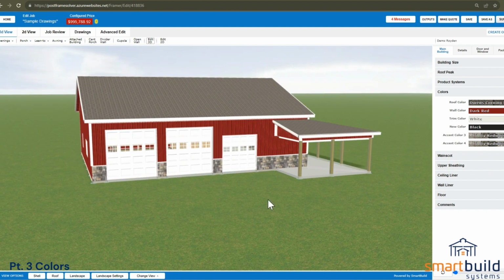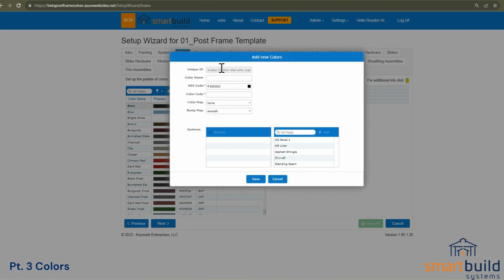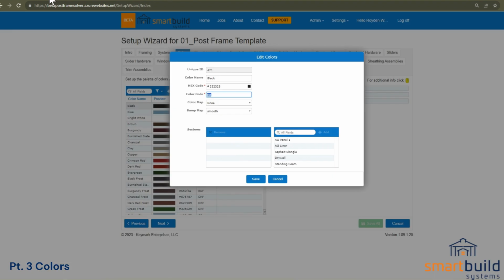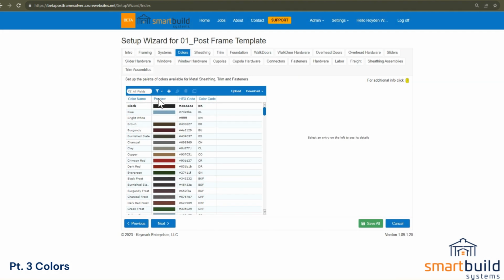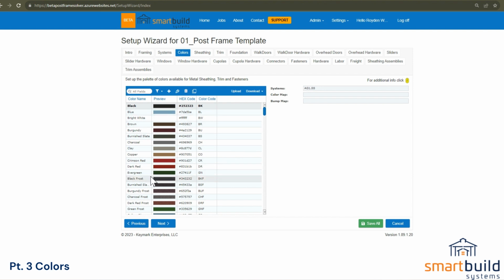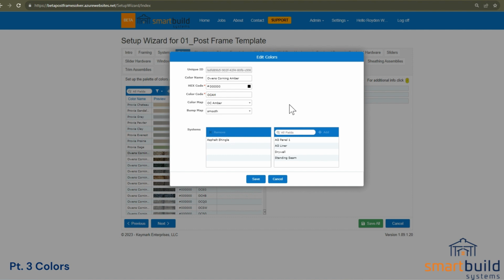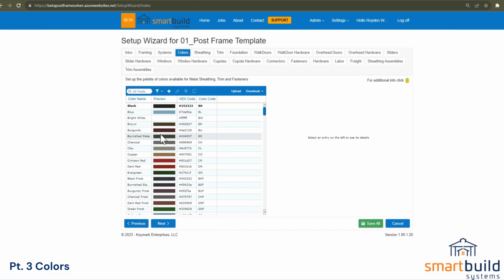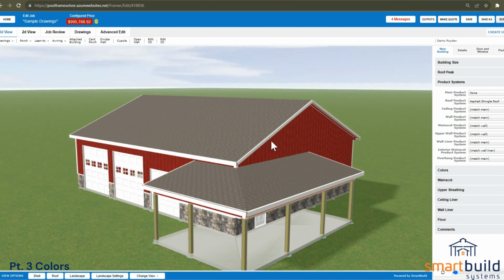Smartbuild Implementation: Part 3_ Colors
Setting up material colors for metal, textured metal, shingles and even stone products within Smartbuild